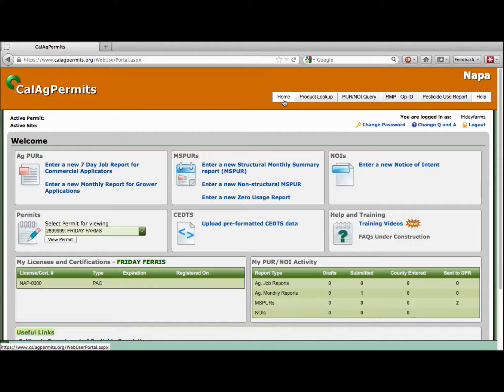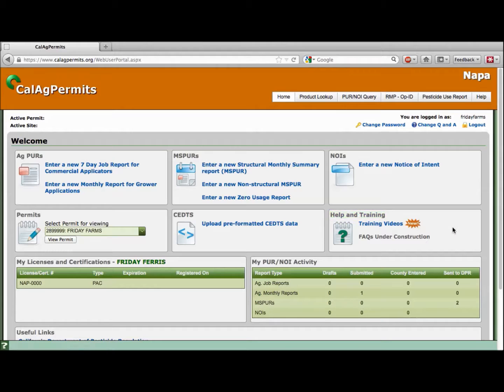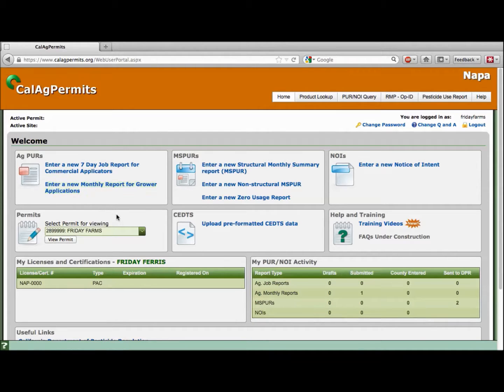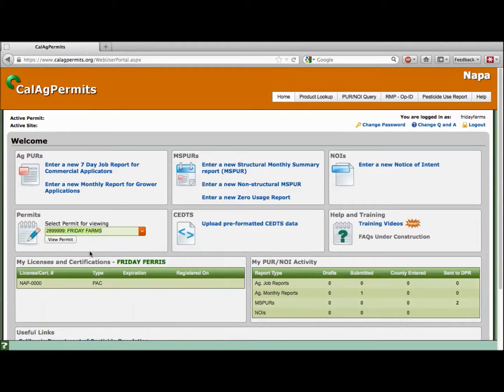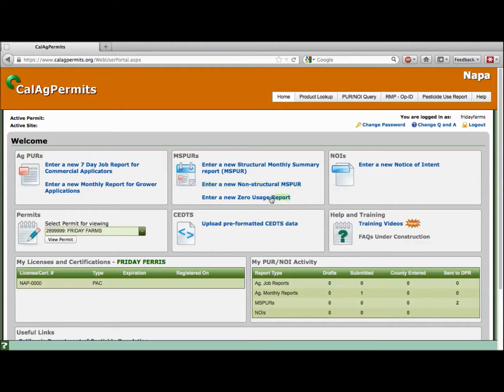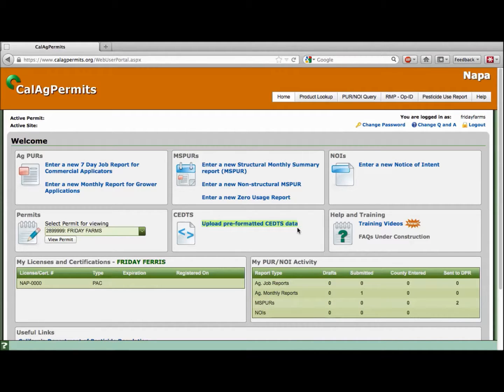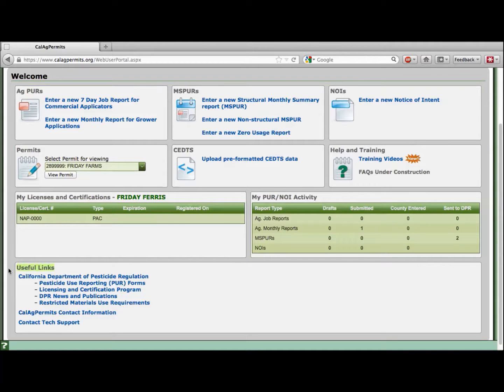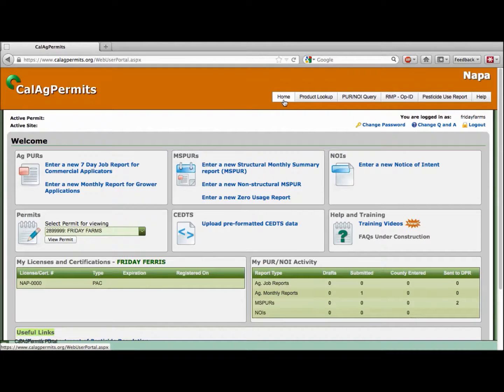CalAgPermits Home Page Overview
A video walkthrough describing the new Home Page for CalAgPermits webusers. We cover the basics of each link and where to find what you need.